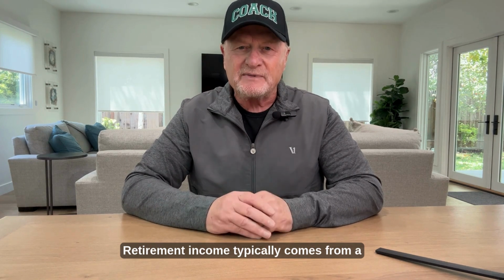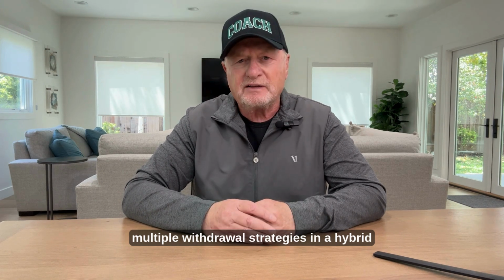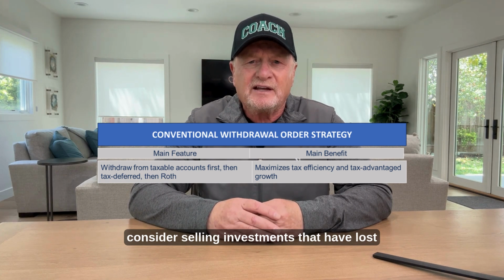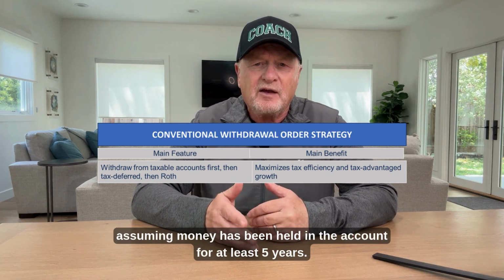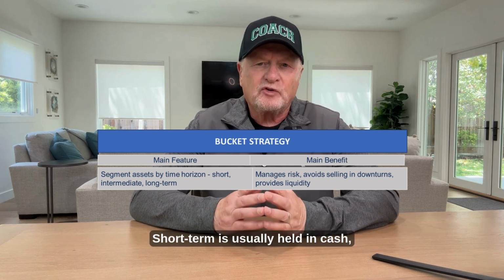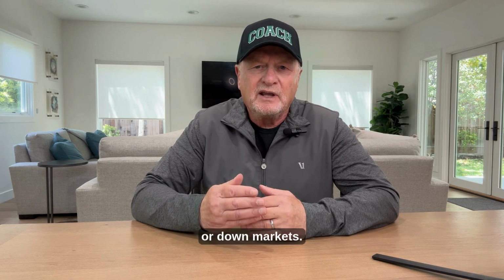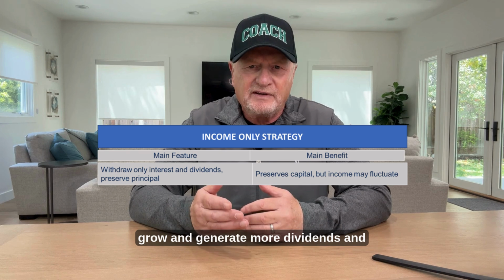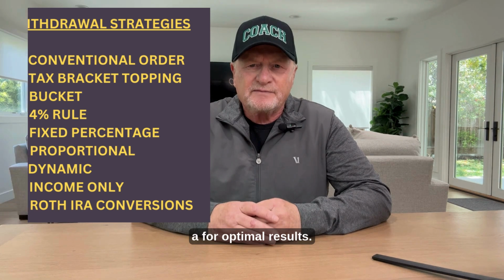9 Retirement Withdrawal Strategies You Need to Know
How you withdraw from your savings can be just as important as how much you saved. In this video, we explore nine powerful retirement withdrawal strategies—including the Conventional Withdrawal Order, the Bucket Strategy, and Dynamic Withdrawals—to help you maximize your after-tax wealth and ensure your portfolio lasts a lifetime.

What You’ll Learn:
- The Tax-Efficient Hierarchy: Why many retirees choose to tap taxable accounts first to benefit from lower capital gains rates while allowing retirement accounts to grow tax-deferred.
- Avoiding the "RMD Trap": Strategies like Tax Bracket Topping and Roth IRA Conversions that help you "fill up" lower tax brackets now to avoid steep 25% penalties and spikes in taxable income later.
- Protecting Against Market Volatility: How the Bucket Strategy and Dynamic Withdrawals can help you avoid selling investments during down markets by adjusting your spending based on portfolio performance.
- Simplicity vs. Stability: A breakdown of the 4% Rule and Fixed Percentage methods to help you decide between steady income and portfolio longevity.
Generating Passive Income: Using an Income Only approach to live off interest and dividends while leaving your principal untouched for future growth or inheritance.

Whether you have a mix of 401(k)s, IRAs, and Roth accounts or are relying on passive income and Social Security, choosing the right hybrid approach is key to a successful retirement.

CHAPTERS
00:00 Sources of Retirement Income (Social Security, Pensions, & More)
00:45 Why Your Withdrawal Order Matters for Longevity
01:23 Strategy #1: The Conventional Withdrawal Order (Taxable, Deferred, Roth)
04:10 Strategy #2: Tax Bracket Topping to Minimize Lifetime Taxes
05:00 Strategy #3: The Bucket Strategy for Down Markets
05:32 Strategy #4: The 4% Rule
05:59 Strategy #5: The Fixed Percentage
06:28 Strategy #6: Proportional Withdrawals for Predictable Tax Bills
06:57 Strategy #7: Dynamic Withdrawals to Protect Your Assets
07:22 Strategy #8: Living on Income Only (Interest & Dividends)
08:14 Strategy #9: Roth IRA Conversions for Future Generations
09:00 Summary: Choosing the Right Hybrid Approach for You

▶️ About Coach Simon
Coach Simon delivers insights that empower viewers. His unwavering commitment to financial literacy makes complex topics accessible for everyone.